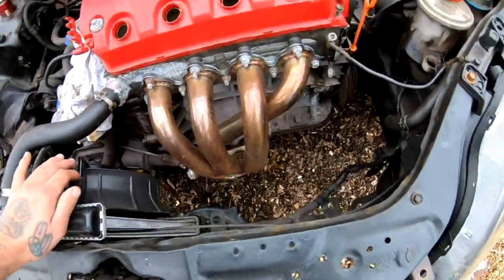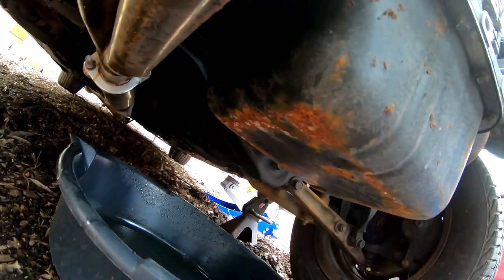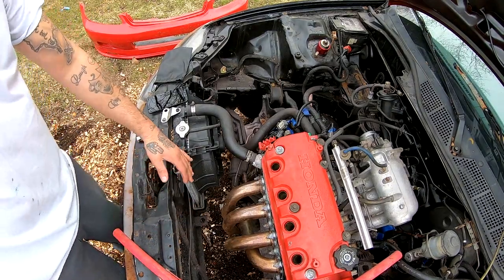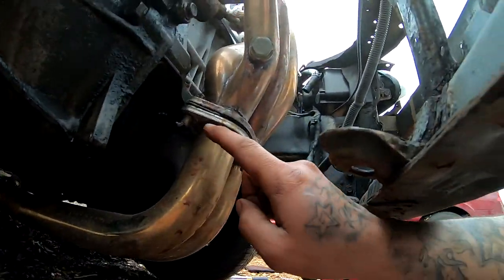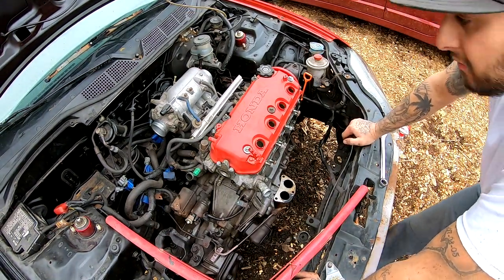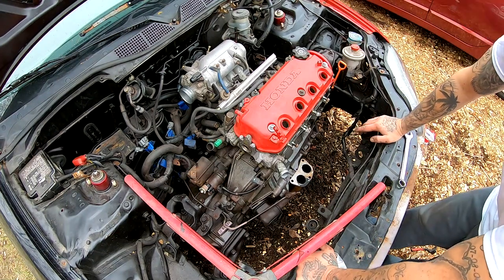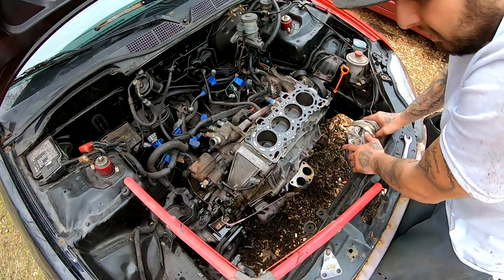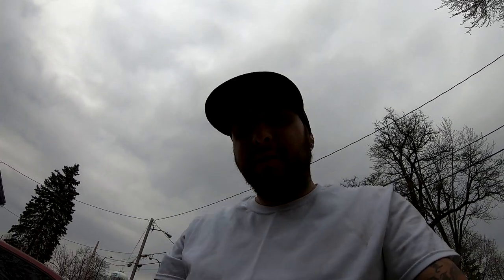Ebay D16 Turbo civic build part3 (taking the vtec head off)